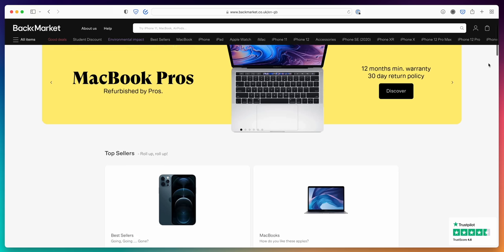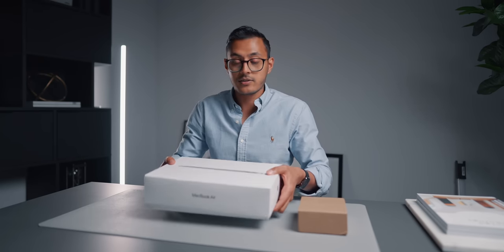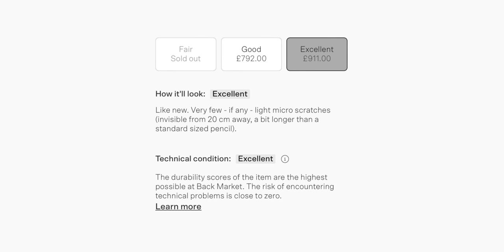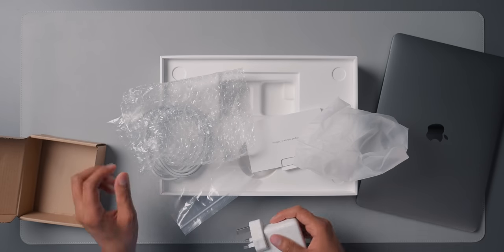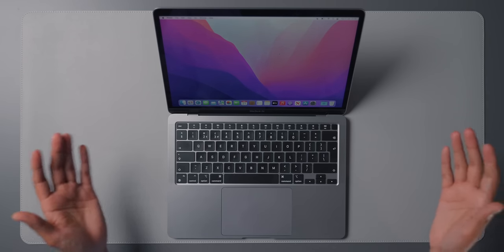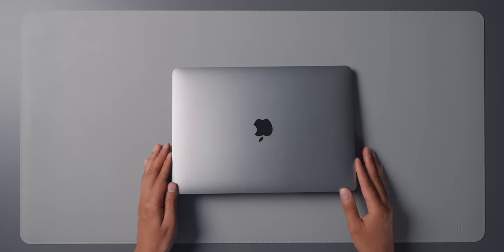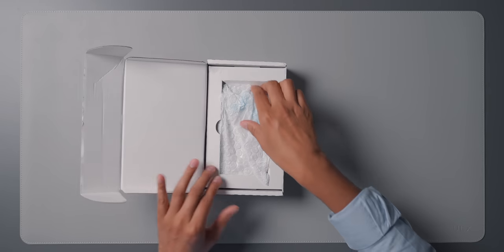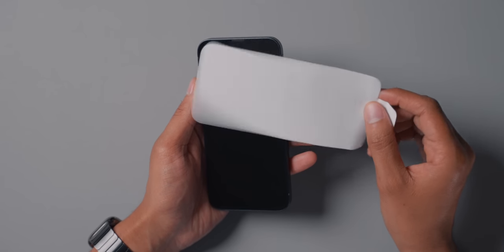Reviewing refurbished Apple products from BackMarket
BackMarket is the place to purchased refurbished products like MacBooks, iPhones, iPads and many others. Products are sold as if they were new and you can choose from different conditions depending on your budget. All products come with 12 months warranty as standard and you have 30 days to change your mind.